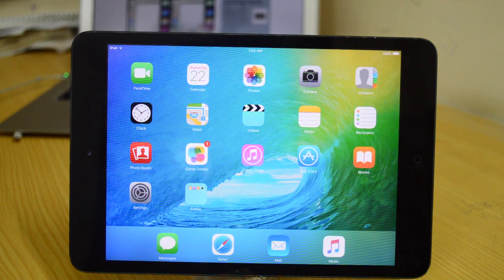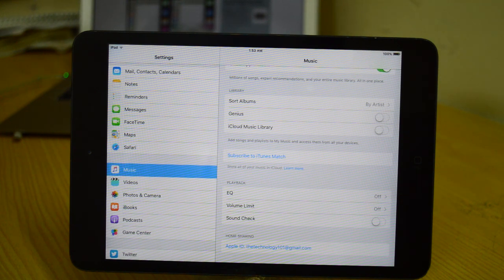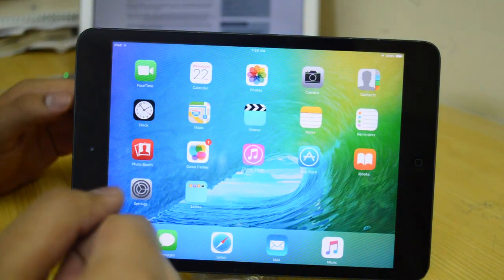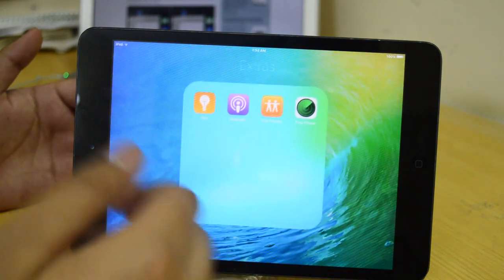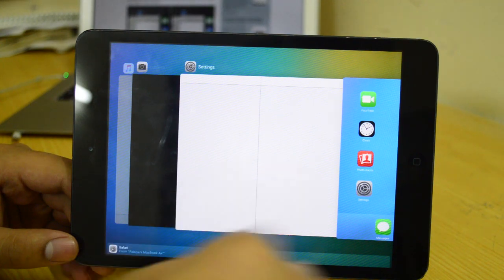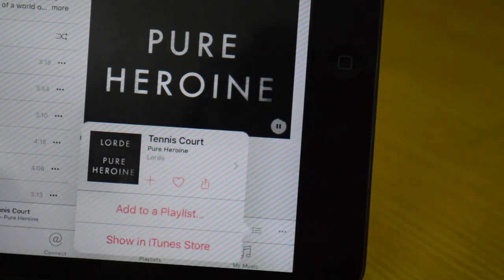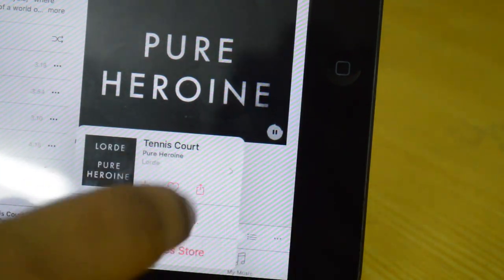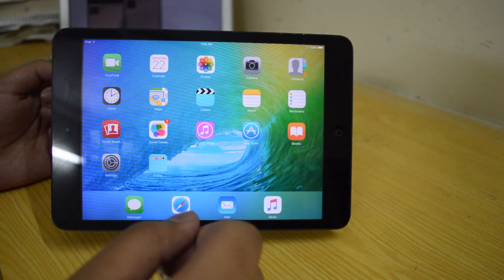iOS 9 beta 4: What's New?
In this video we take a look at all the new features of iOS 9 beta 4!

Social Links -